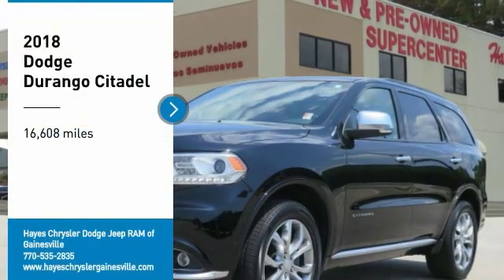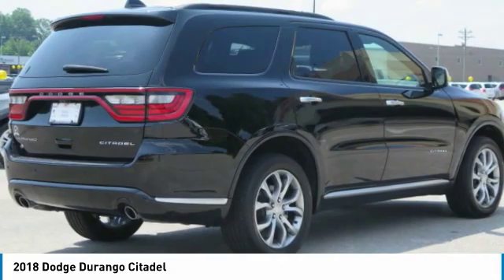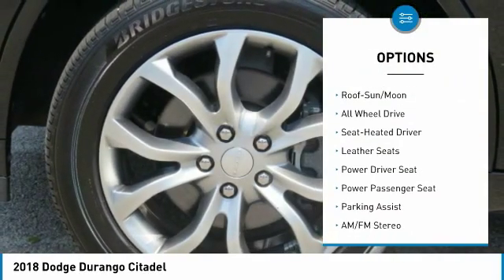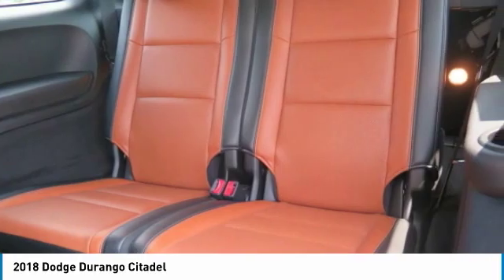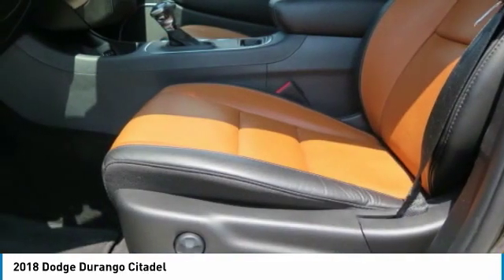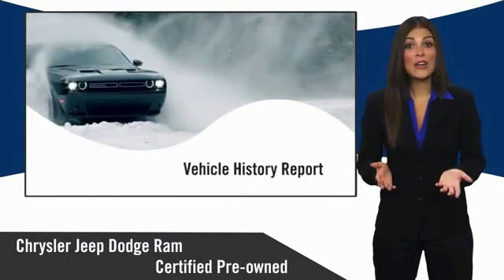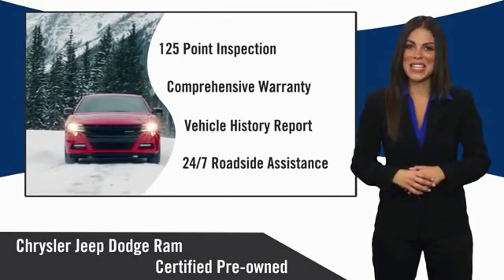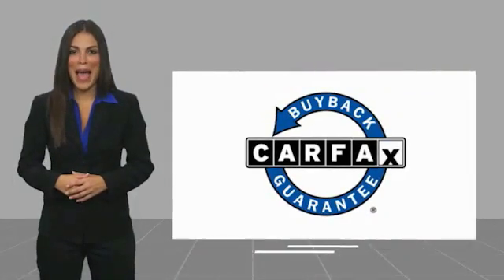2018 Dodge Durango Gainesville GA 14338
2018 Dodge Durango Citadel

CARFAX One-Owner. Clean CARFAX. Certified. Black 2018 Dodge Durango Citadel AWD 8-Speed Automatic 3.6L V6 24V VVT FCA US Certified Pre-Owned Certified, AWD.brbrRecent Arrival! Odometer is 4211 miles below market average!brbrFCA US Certified Pre-Owned Details:brbr  * Roadside Assistancebr  * Limited Warranty: 3 Month/3,000 Mile (whichever comes first) after new car warranty expires or from certified purchase datebr  * Powertrain Limited Warranty: 84 Month/100,000 Mile (whichever comes first) from original in-service datebr  * Includes First Day Rental, Car Rental Allowance, and Trip Interruption Benefitsbr  * Vehicle Historybr  * Transferable Warrantybr  * Warranty Deductible: $100br  * 125 Point InspectionbrbrbrFor over 41 years our motto has been welcome to the family Call today for an appointment.